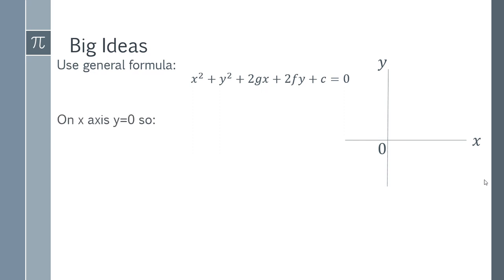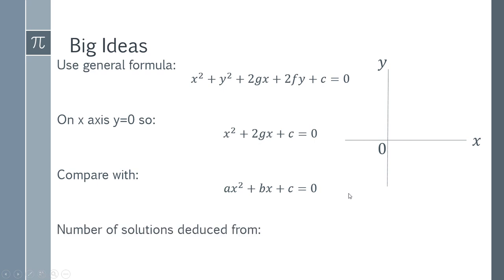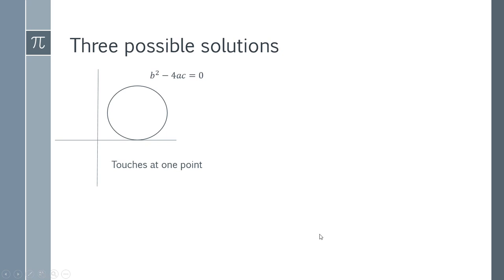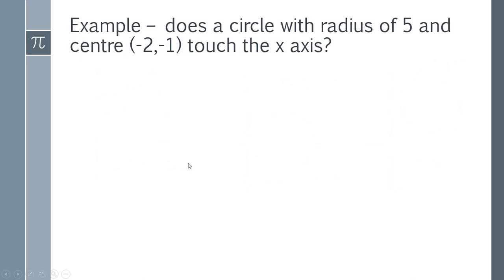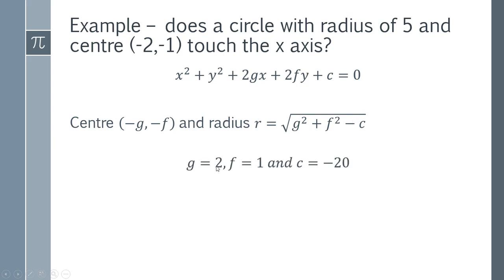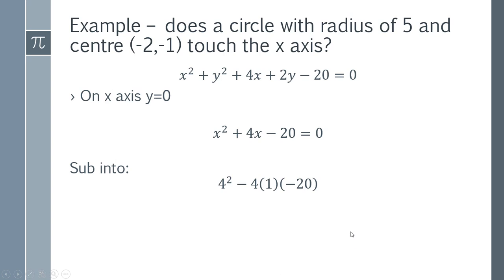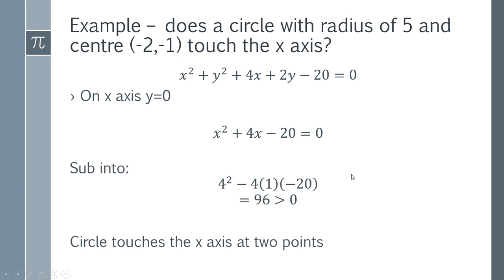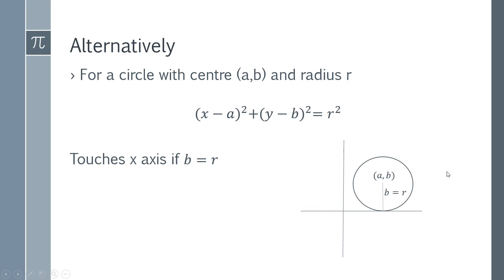How to Prove that a Circle Touches the X-Axis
In this video I will teach you how you can show that a circle touches the x-axis. I will also show you how to prove that a circle intersects the x-axis or that a circle does not touch the x-axis. I will do this for both circle formulae. The main method using the discriminant to find the number of solutions to the general circle equation when y=0.